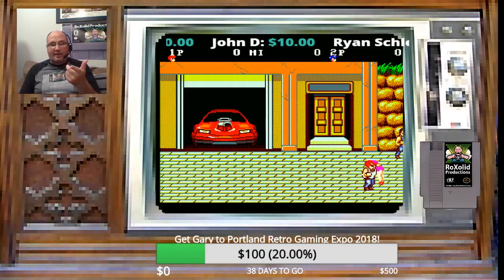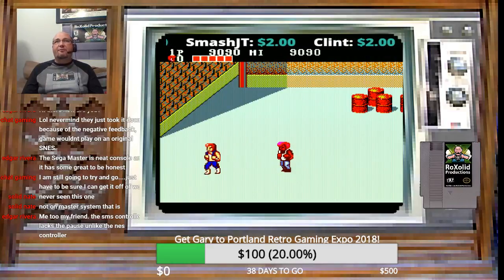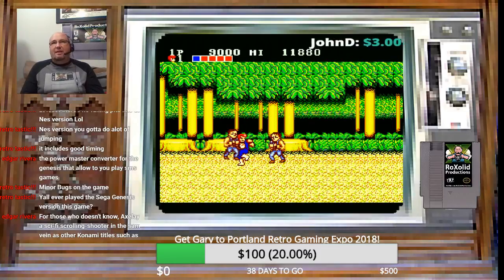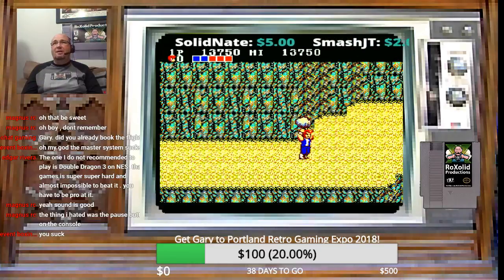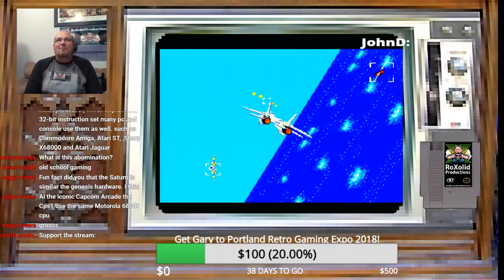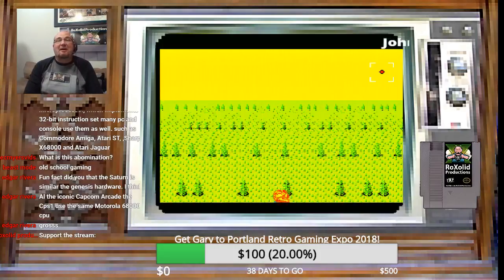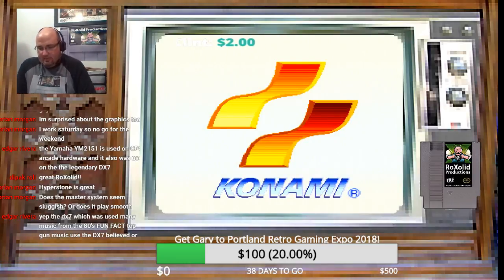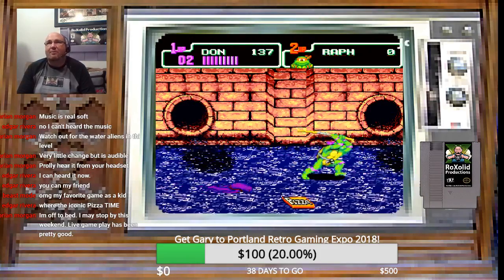Double Dragon & After Burner on the Sega Master System w/HD Retrovision Component Video Cables!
One of my favorite arcade games of ALL time is Double Dragon. While I have it for the Nintendo Entertainment System most agree that the Sega Master System version is the superior version. Well, we're going to find out.

I was very lucky to get a great deal on a Sega Master System recently at the MoGameCon. If you want to see where and how I scored my Master System, check out to see everything we scored!

I have my Master System connected using HD Retrovision Cables, through my OSSC at 5x Line doubling for those interested.

Enter for a chance to WIN a Nintendo NES Classic Edition! for all the details!